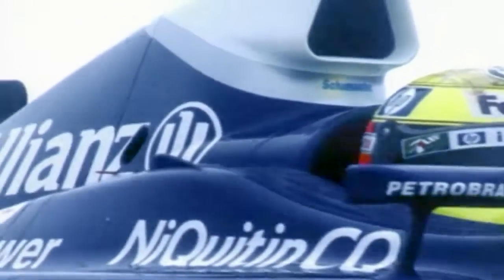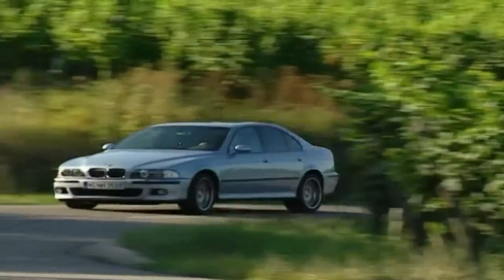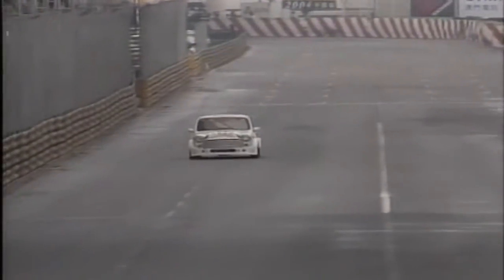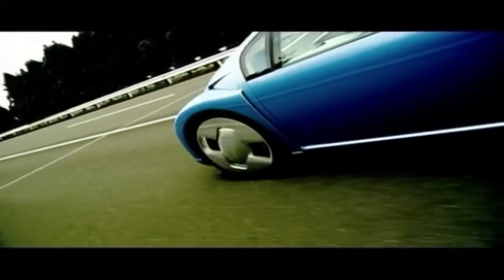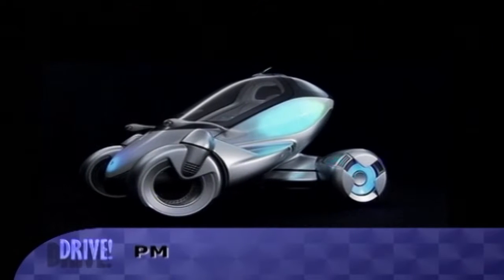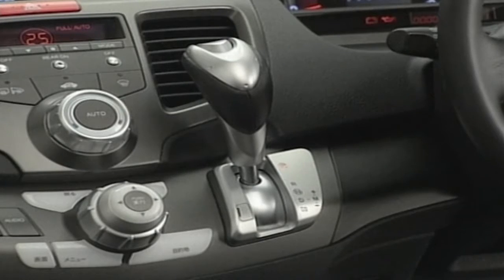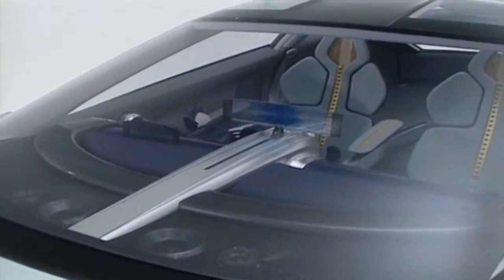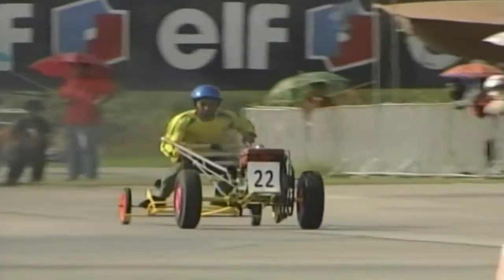BMW F1 Engine Making And Ralf Schumacher Talking About Engine Performance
Formula One (also Formula 1 or F1 and officially the FIA Formula One World Championship) is the highest class of single-seat auto racing that is sanctioned by the Fédération Internationale de l'Automobile (FIA). The FIA Formula One World Championship has been the premier form of racing since the inaugural season in 1950, although other Formula One races were regularly held until 1983. The "formula", designated in the name, refers to a set of rules, to which all participants' cars must conform.The F1 season consists of a series of races, known as Grands Prix (from French, meaning grand prizes), held worldwide on purpose-built F1 circuits and public roads.
           The results of each race are evaluated using a points system to determine two annual World Championships, one for drivers, one for constructors. The racing drivers are required to be holders of valid Super Licences, the highest class of racing licence issued by the FIA.The races are required to be held on tracks graded 1 (formerly A), the highest grade a track can receive by the FIA.Most events are held in rural locations on purpose-built tracks, but there are several events in city centres throughout the world, with the Monaco Grand Prix being the most famous example.